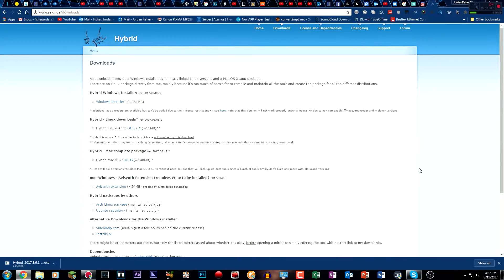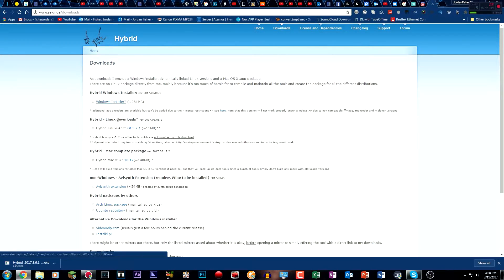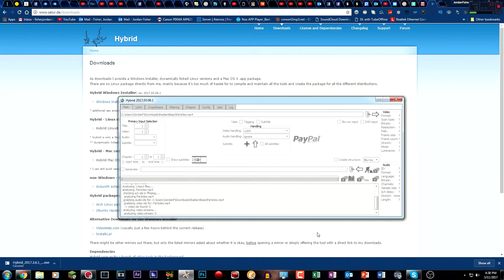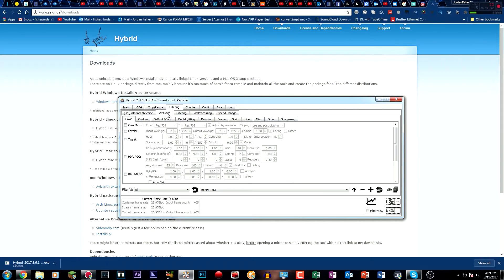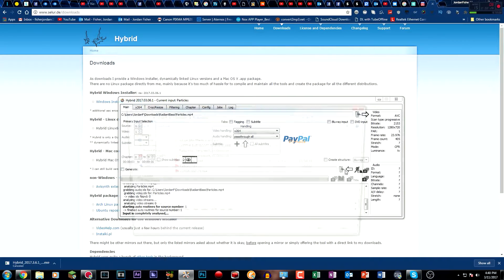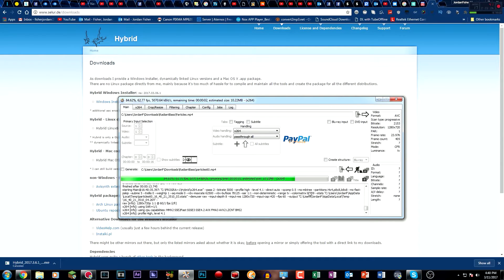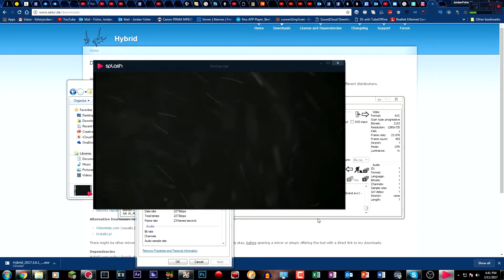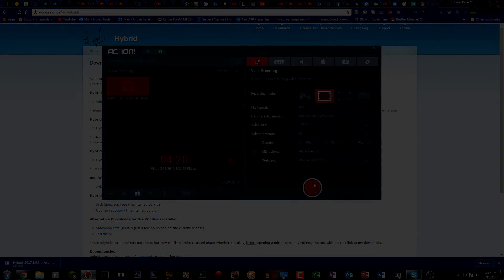★How To Convert 30FPS To 60 FPS Videos! 2017 Tutorial (UPDATED)★